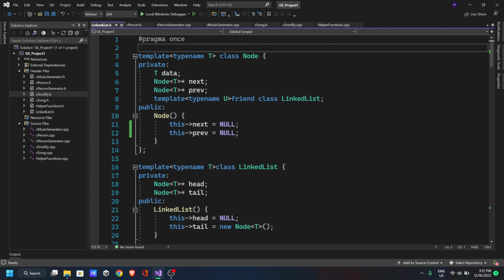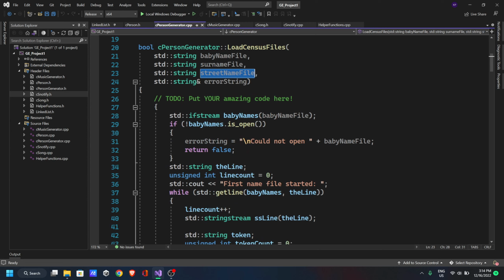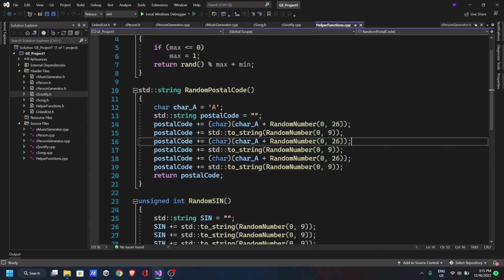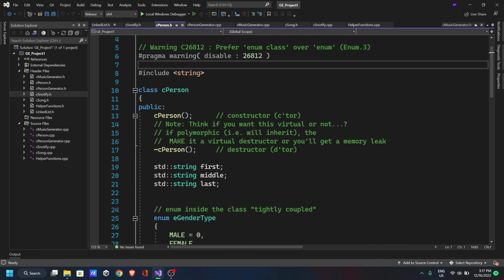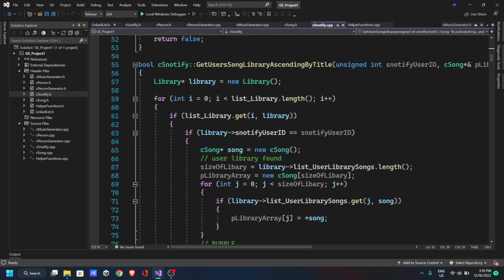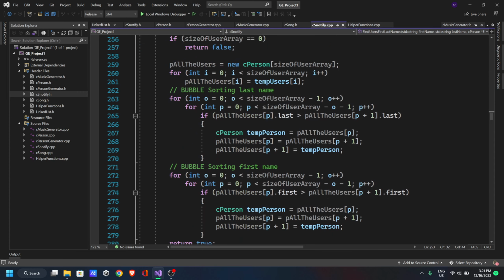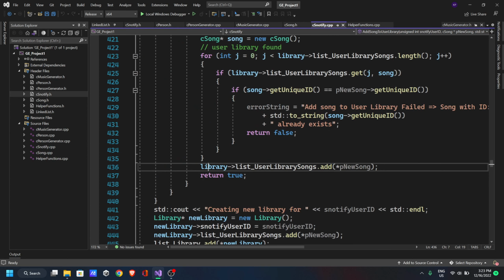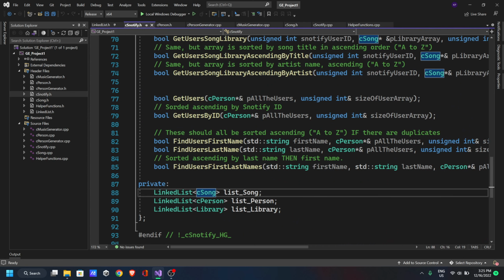Snotify - Frameworks Project 1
This is a demo of my Project 1 from Game Engine Frameworks & Patterns. (Game Development Advance Programming 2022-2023)